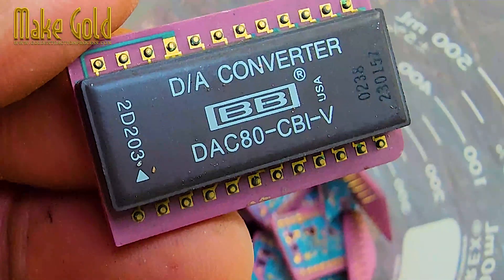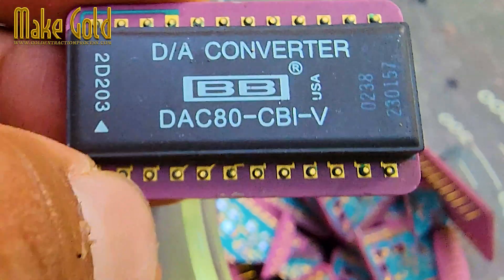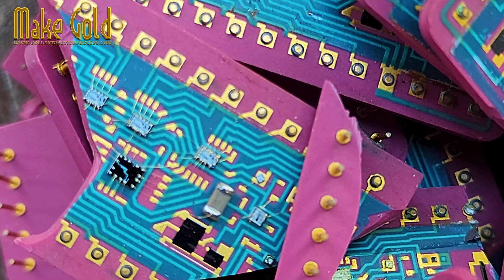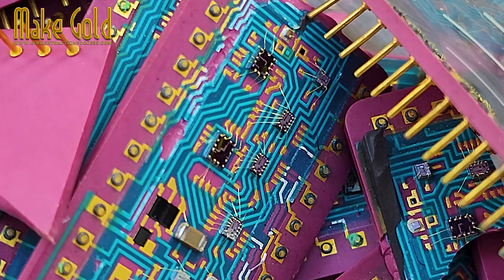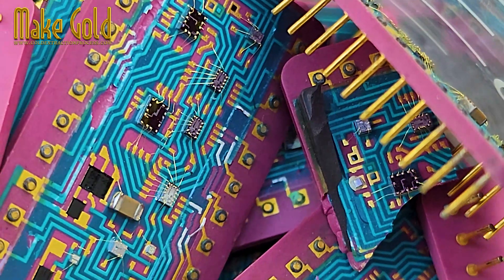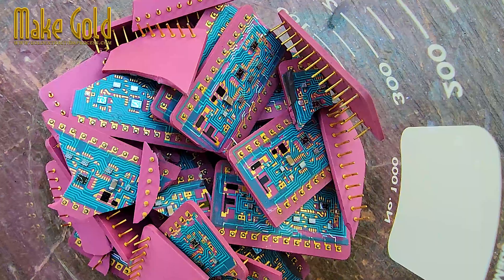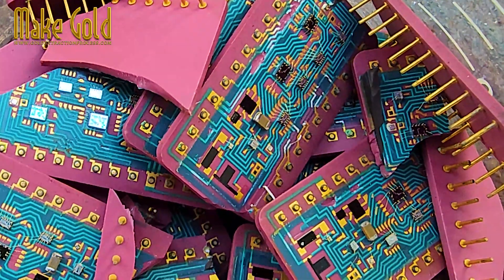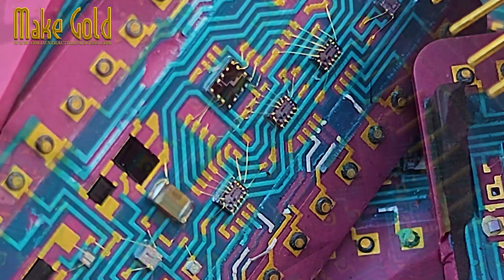Gold in DAC Chips – Hidden Value in Old Electronics! 💰✨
The amount of gold in a DAC (Digital-to-Analog Converter) chip might surprise you. Compared to modern CPUs, older DAC chips often had more gold inside — not for looks, but for performance and reliability.

🔹 Bonding wires – ultra-thin gold wires connect the silicon die to the chip’s pins.
🔹 Pins & connectors – gold plating prevents corrosion and ensures a stable, durable connection.
🔹 PCB traces – in some high-end devices, gold was even used on the circuit board for signal integrity.

⚠️ The reality: While gold is there, the amount in a single DAC chip is extremely small. Extracting it is not practical for individuals — the value is far less than the cost and dangers of chemical recovery. Large-scale recycling plants process tons of e-waste to make gold recovery worthwhile.